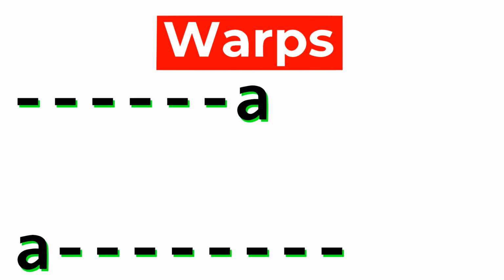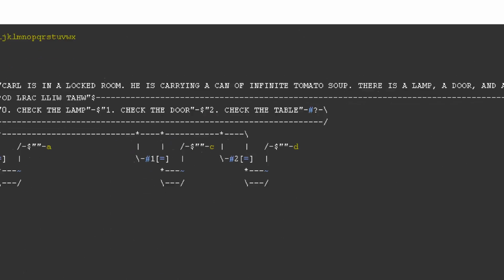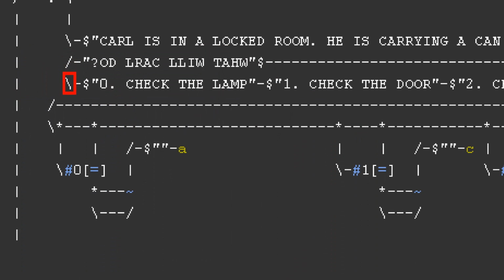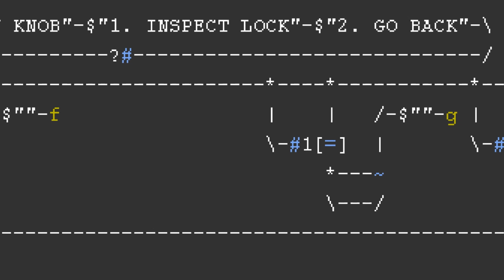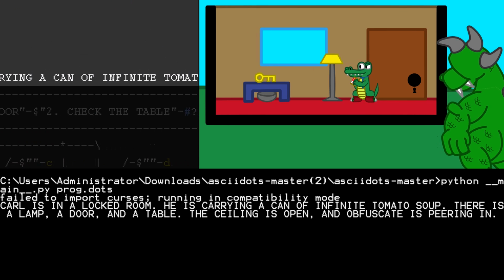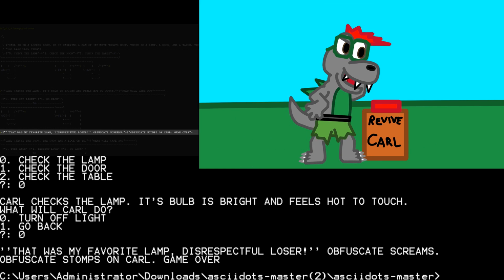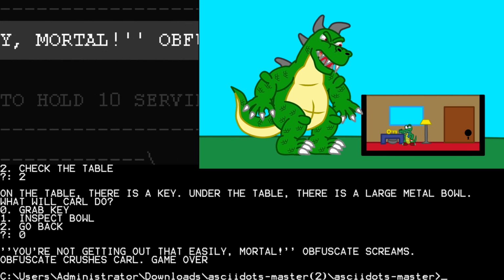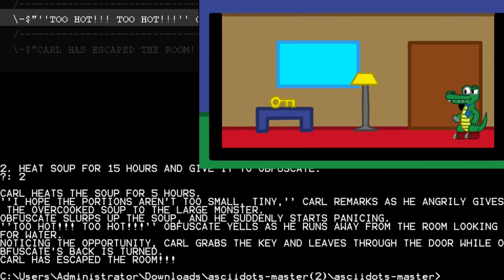Choose Your Own AsciiDots Adventure!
The AsciiDots option won the poll from the last EsoLabyrinth video, so this video features AsciiDots. Carl the Caiman must escape a room containing a lamp, a bowl, and a table in a text-based choose-your-own-adventure style game... and this game was written in AsciiDots.

LINKS

'Jumper 2', 'ThunderZone v2', 'Haunted Woods', 'Everybody Bounce' by Waterflame